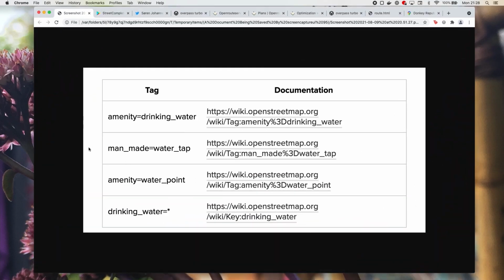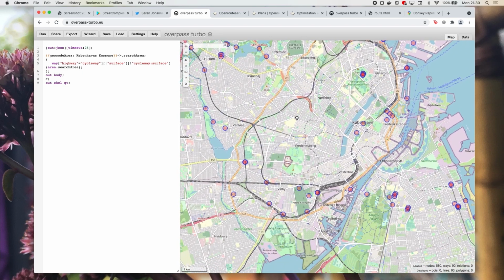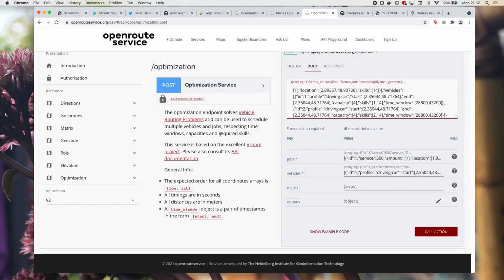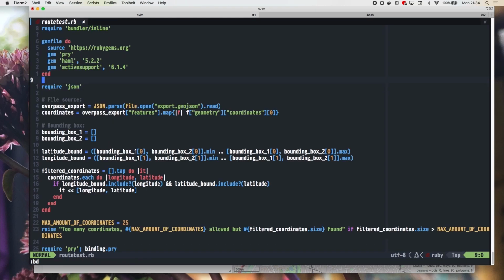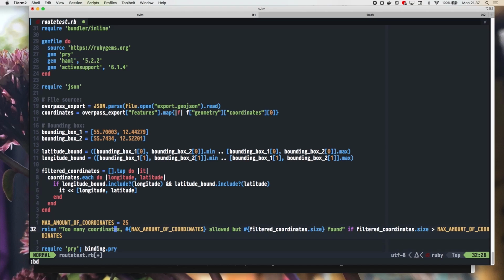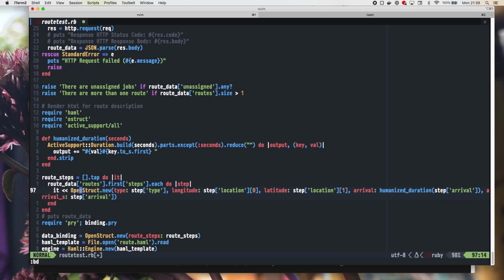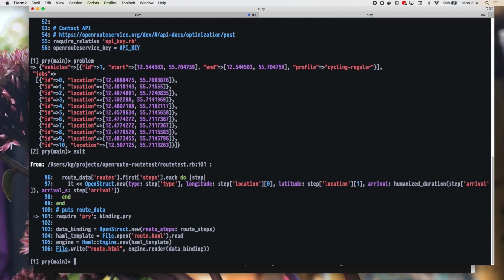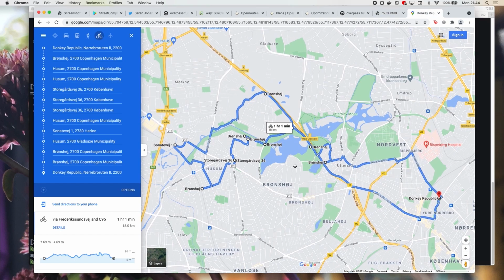Optimizing bicycling routes with OpenStreetMap and APIs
Remember to turn english subtitles on!